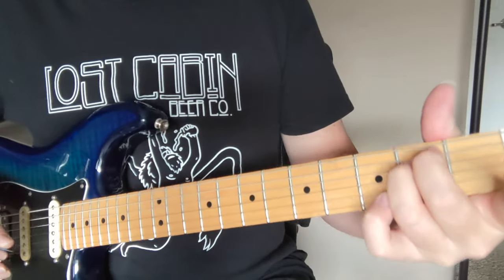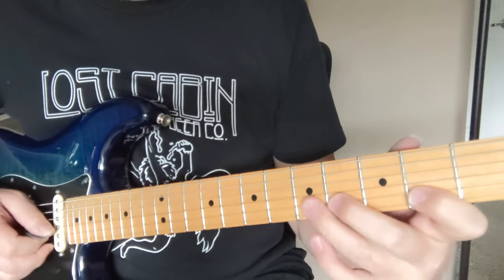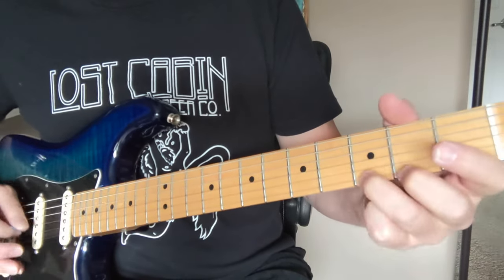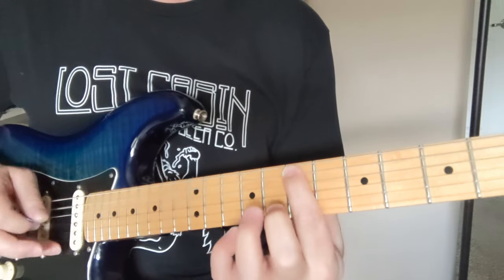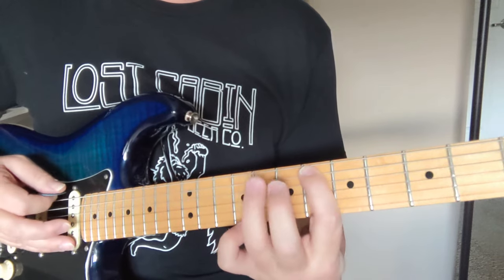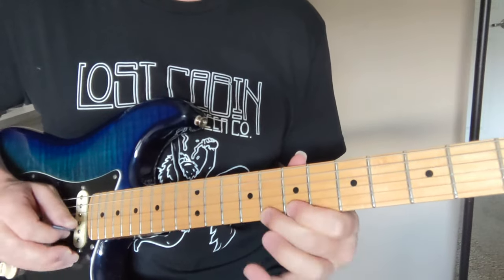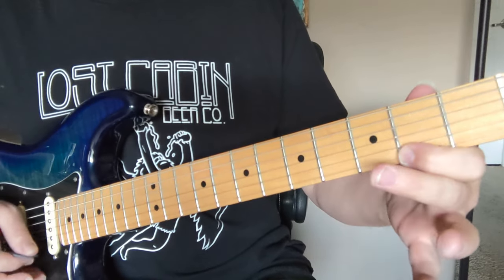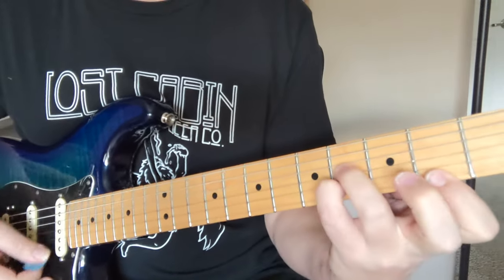"PAINT IT BLACK" Guitar Lesson ROLLING STONES w/ Backing Tracks for Soloing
How to Play "Paint It Black" by The Rolling Stones
Lesson by Damon Wood (former James Brown Guitarist)
Chords: Em B7, Em D G D Em. Em D G D A. B7.
E Harmonic Minor scale: E F# G A B C D#

00:00 Paint It Black Intro/Verses performance
01:16 Intro Riff w/ fill
02:39 Fill
03:40 Chords
04:58 Play Along w/ Verse Chords
05:48 E Harmonic Minor Scale
08:08 Solo Time!
09:54 Solo Time Again!
12:22 Open Position
12:58 You solo w/ Backing Tracks
15:36 My Outro Solo Riff